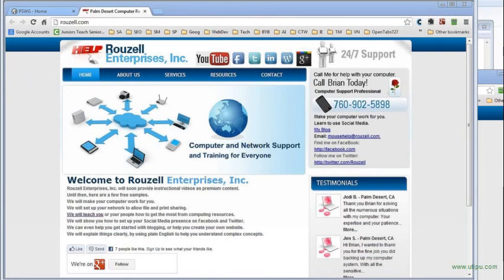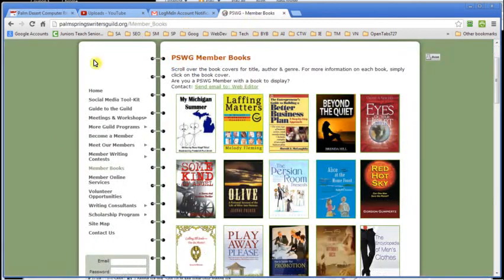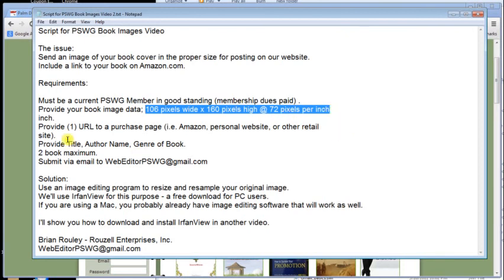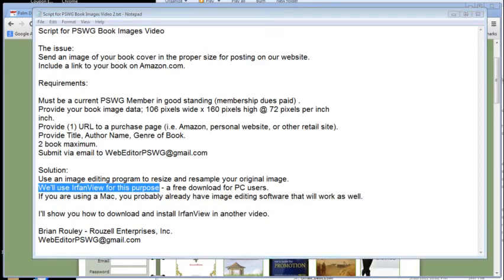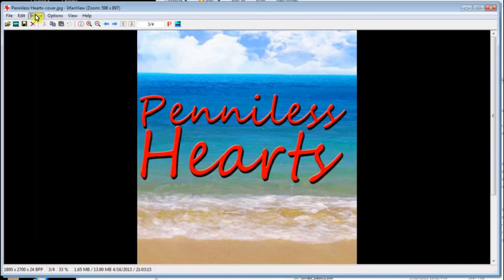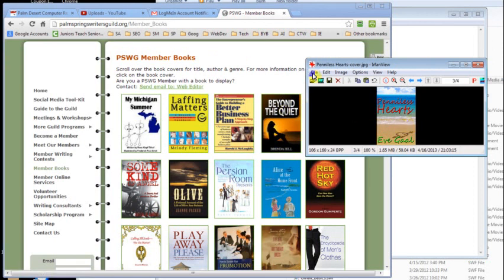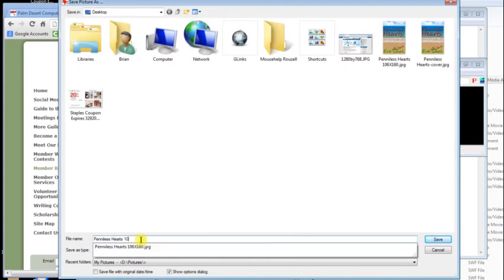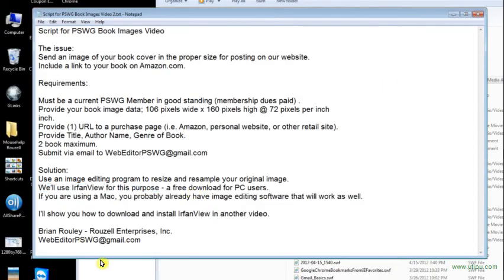ImageResizeForPSWG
This video is for members of the Palm Springs Writers Guild and provides instructions on editing your book cover image for submission to the website.